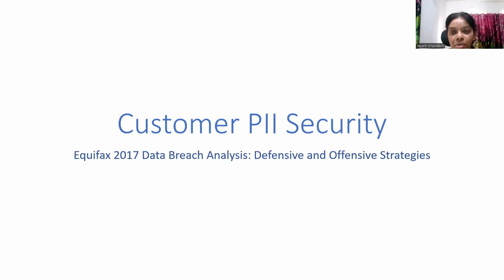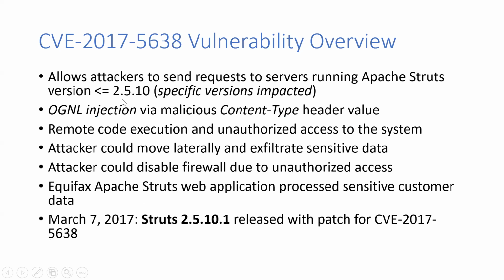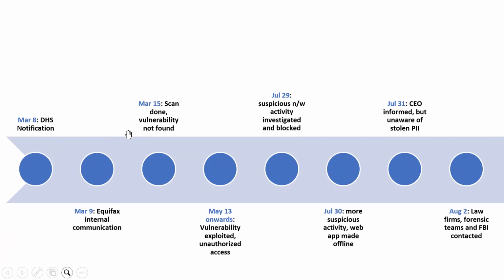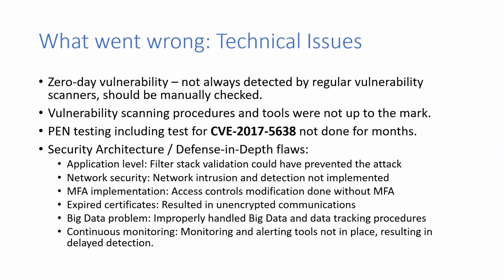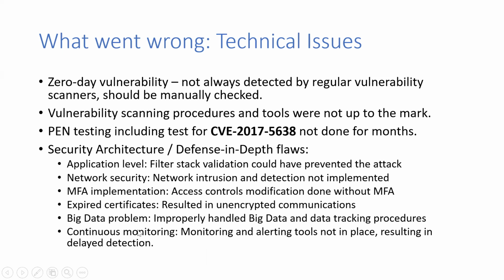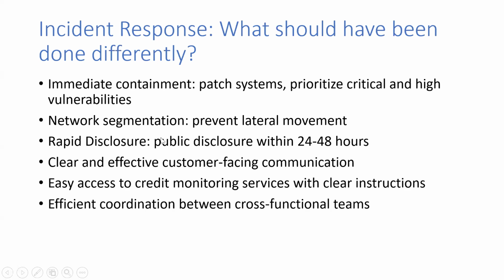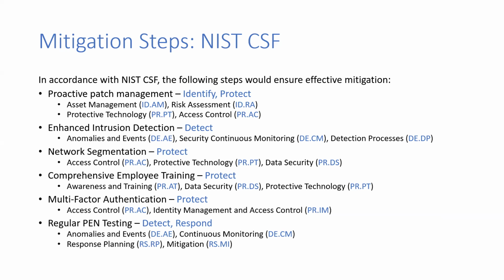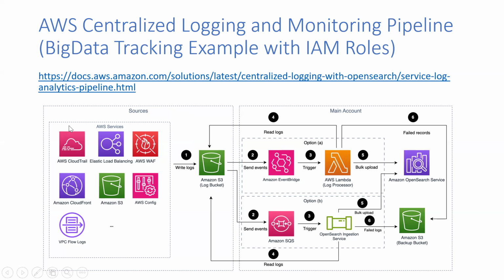Equifax 2017 Data Breach Analysis - MIT xPro Cybersecurity Capstone Assignment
This video contains analysis of Equifax 2017 Data Breach as part of Capstone assignment of my Postgraduate Certificate programme in Cybersecurity in MIT xPro.